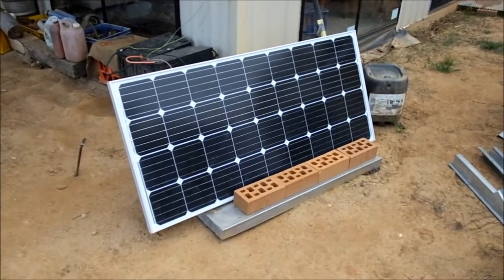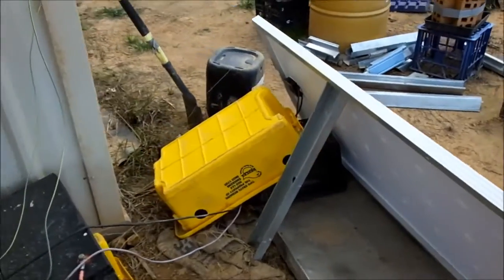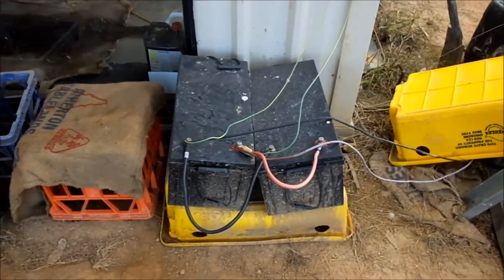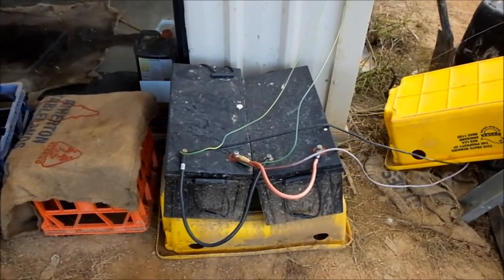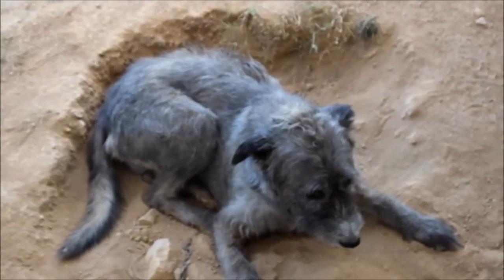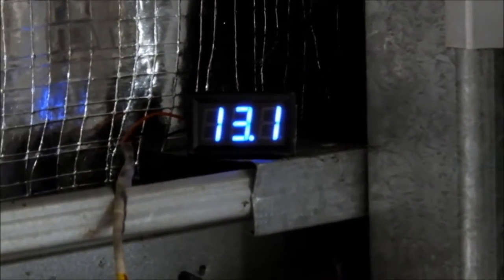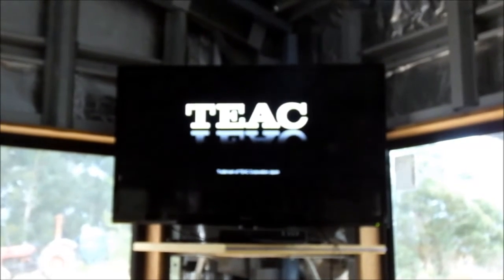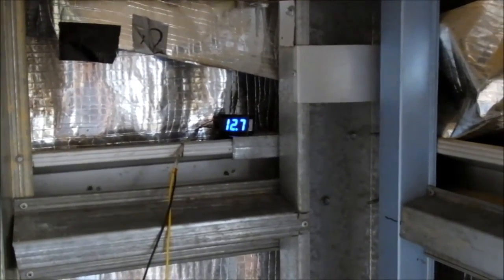My Parents' Solar Power System - Upgraded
If you haven't, check it out. Anyway, I bought my parents a 250W solar panel for the new house that they've been building for about the last five years now. At least now they can run a TV & DVD player from it, as well as other small appliances.

This system cost:
250W PV panel...$250
2 x 200AM AGM deep cycle batteries...$300
300W modified sine wave inverter...$30
LED volt meter...$5
Various cables...$10 from the tip shop.

So not a REAL cheap option, but inexpensive enough for me and it's already made a huge difference in their lives.